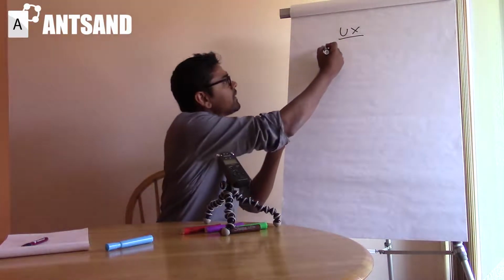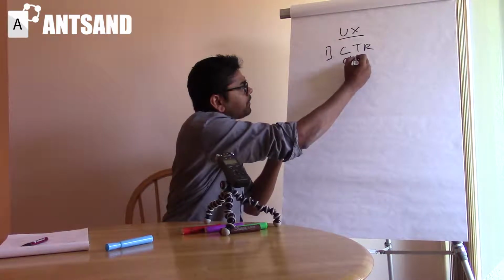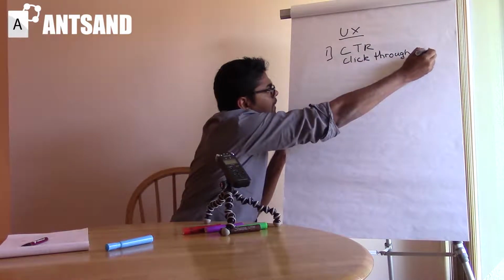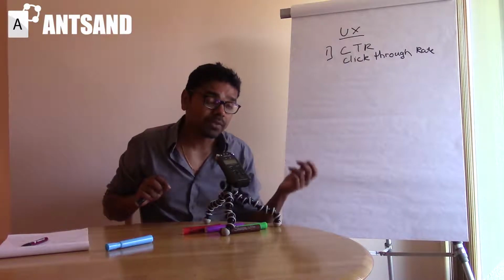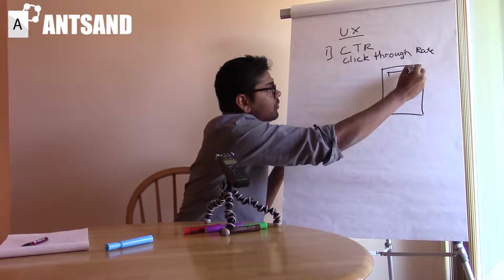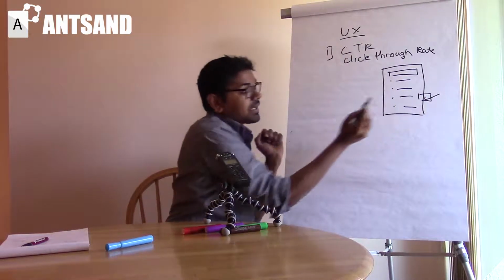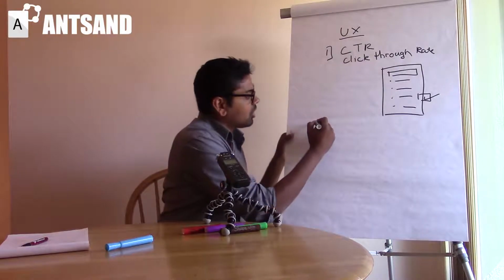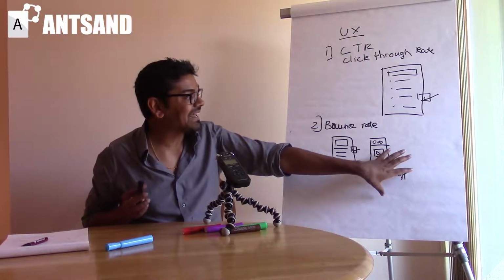How UX impacts SEO